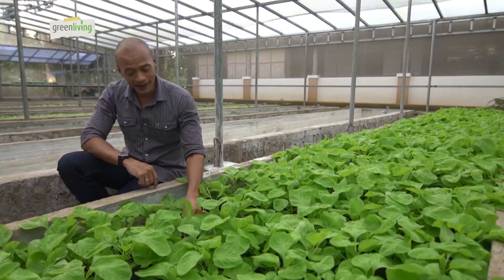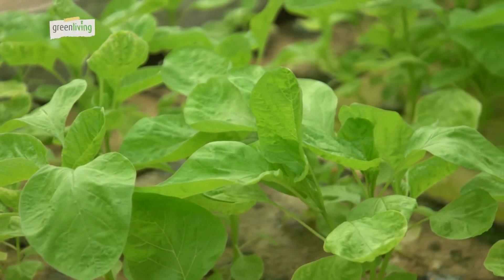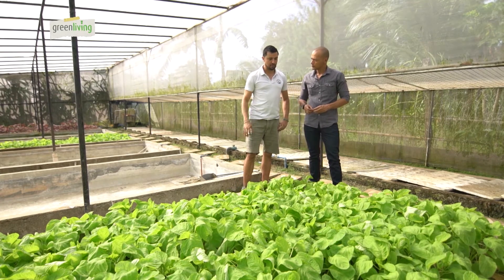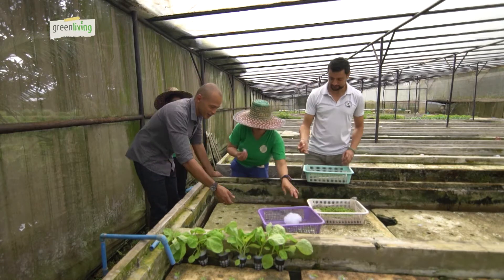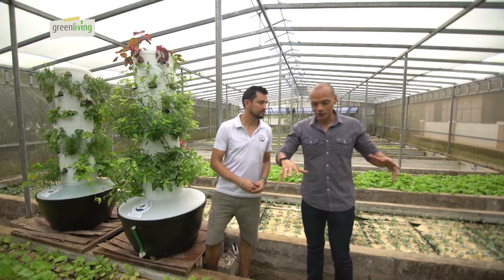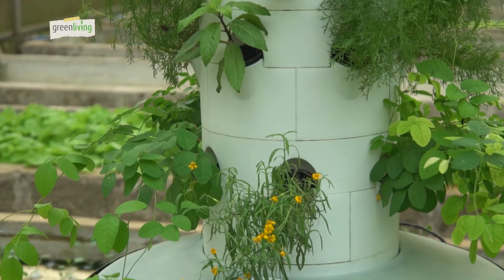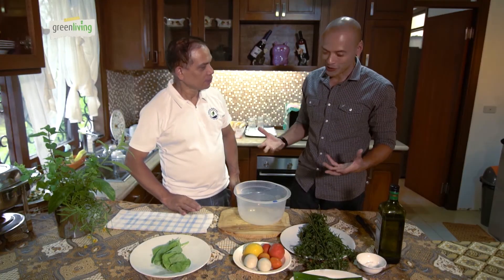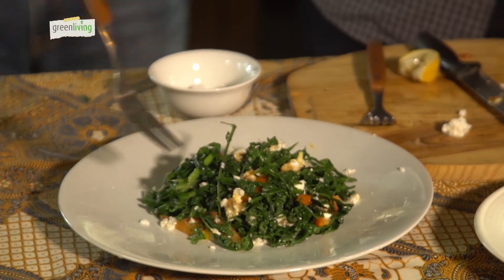URBAN GREENS on ANC's GreenLivingTV with Paolo Abrera | Hydroponics Philippines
Urban Greens’ mission is to evolve the vegetable food scene in the Philippines by introducing cleaner, fresher and smarter grown greens – all grown hydroponically. We had the chance to show Paolo Abrera and the GreenLivingTV team how we grow our veggies and herbs on our partner farm in Laguna and in the process tell them a little bit about how hydroponic farming works.